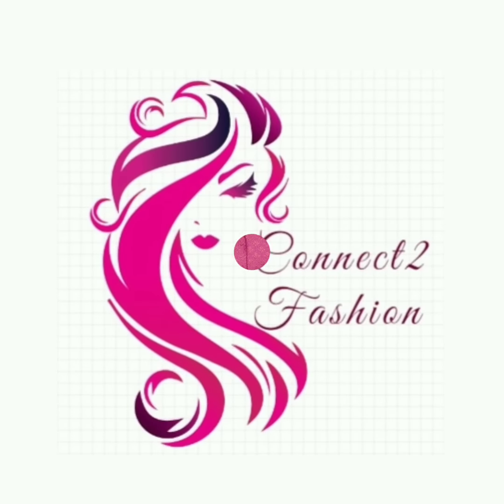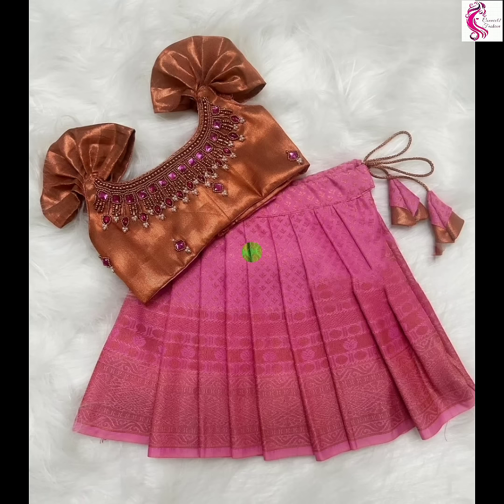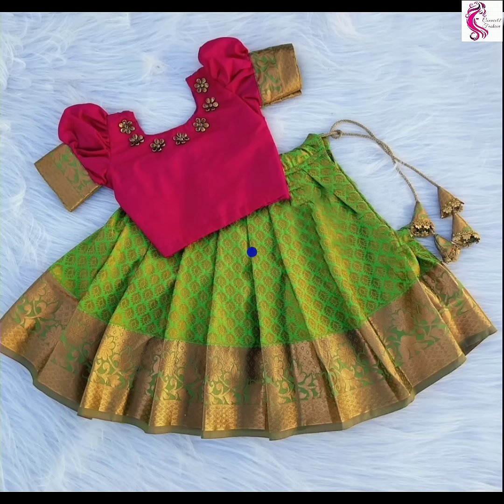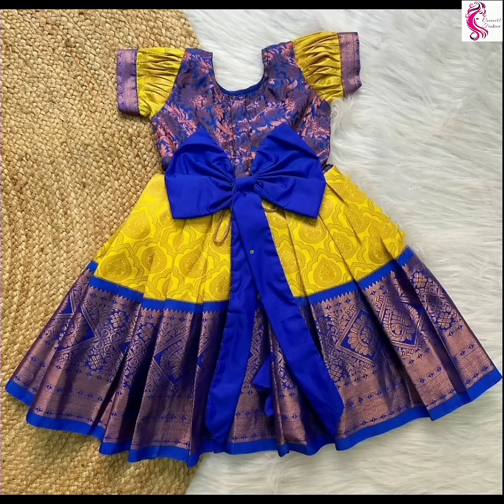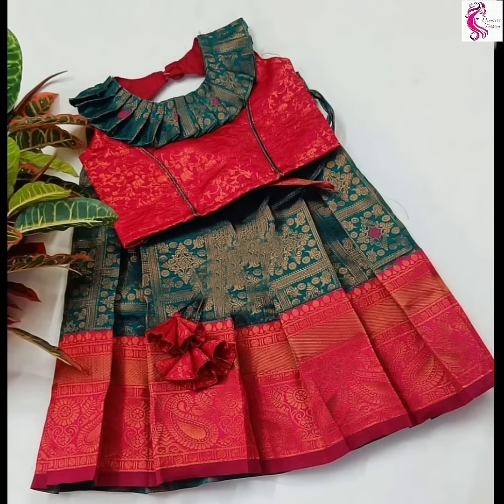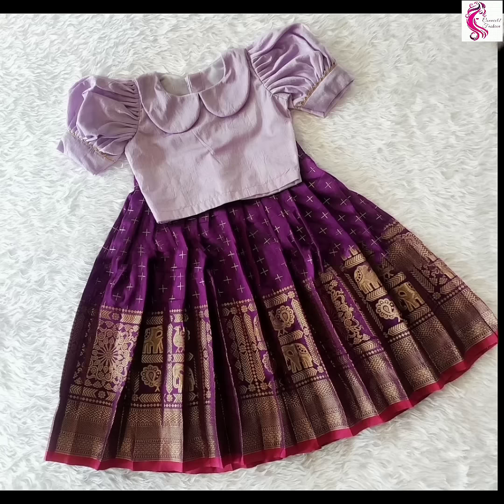Latest Pattu Pavadai Designs For Girls | Pattu Langa Blouse Designs | Peplum Pattu Sattai Designs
Pattu Pavadai Designs For Girls 2023 | Pattu Langa Blouse Designs | Langa Jacket Designs | Pattu Pavadai Blouse Designs | Langa Blouse Designs for Kids | Pattu Sattai Designs | Lehenga dress design | Peplum pattu lehenga choli designs

Girls love to wear pattu pavadai langa dress in the special occasion so we collected latest pattu pavadai designs for girls, langa jacket designs.

In this video helps to identify the best pattu pavadai designs, lehenga designs, pattu langa blouse designs with colour matching combination for an ideas to feel the stunning look.

Hi Friends,

In this video, we would like to show
pattu langa blouse designs for kids
blouse
blouse designs
traditional designs for girls
langa jacket designs
langa blouse
pattu pavadai new design
pattu pavadai
blouse neck designs
pattu langa blouse
full blouse designs
kids pattu langa blouse designs
langa blouse designs
pattu leganga collections
pattu pavadai
kids blouse neck design
latest blouse design
pattu pavadai design
pattu pavadai sattai designs
langa jacket designs
pattu langa blouse designs
kids dress designs
langa blouse designs for kids
langa designs for girls
pavadai sattai designs
pattu langa
pattu pavadai model designs
children langa jacket designs
kids langa blouse designs
kids pattu pavadai blouse designs
langa jacket models
baby pavadai sattai design ideas
baby blouse design
langa jacket
baby pattu pavadai blouse designs
baby langa blouse designs
baby langa designs
blouse design
pattu blouse neck designs
pattu pavadai designs
baby girls pattu pavadai designs
baby girls pattu langa designs
langa jacket designs cutting ideas
pattu lehenga designs
pattu pavada
pattu pavadai neck design
chinna pillala blouse designs
kids pavadai sattai design
pattupavadai
baby blouse designs for cutting ideas
blouse designs for kids
traditional pattu pavadai collections
pattu langa cutting designs ideas
kids lehenga pattu
kids pattu langa cutting & stitching ideas
kids pattu pavadai models
baby blouse neck designs
baby girl blouse designs
baby blouse
kids variety type of pattu pavadai sattai models
kids  pattu pavadai sattai material designs
pattu silk lehenga designs
kids trendy pattu langa blouse collections
pattu lehenga designs for kids
party and festival wear
grand gold silver jari pattu pavadai for little princess
party wear
wedding wear
pattu pavadai baby girls
beautiful pattu pavadai/lehenga for festival, functions and special occasions
Grand Pavadai for baby with designer fabric
lehanga and choli designs
lehenga blouse choli designer pattu Langa Pavada
infant dress
pattu pavadai newborn baby girls pure silk frock
kids banarasi pattu langa pavadi lehenga
kids south indian silk pavada
kids girand embroidery mirror designer lehenga choli for girls
traditional and ethnic pattu pavadai langa for functions and festivals
Indian traditional silk frock for girl baby
pattu pavadai long gown baby girls and kids
kanchi pattu design
pochampally pattu design
banaras pattu design
pattu with maggam work design
designer pattu design
blouse pattern
trendy, specially design for special occasion

Hope this video educates the viewers to identify the trendy design, choosing the best pattu pavadai designs, neck cutting ideas, and best matching colour combination for the trendy look